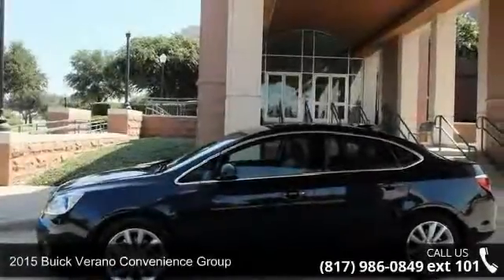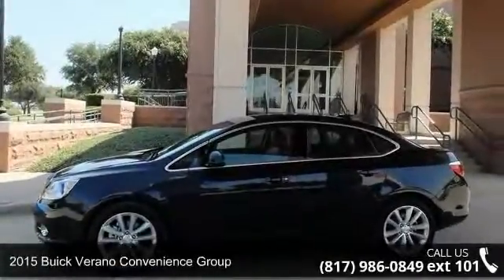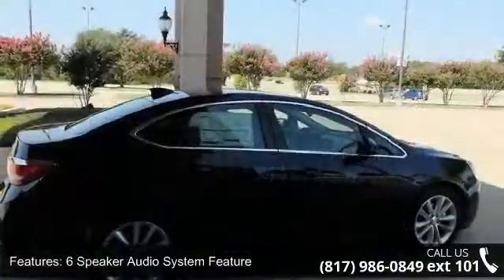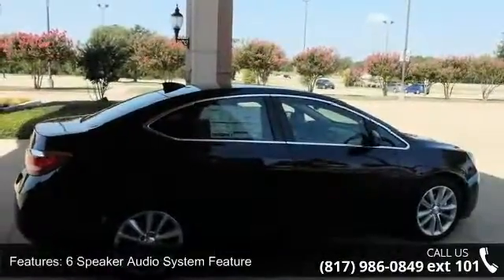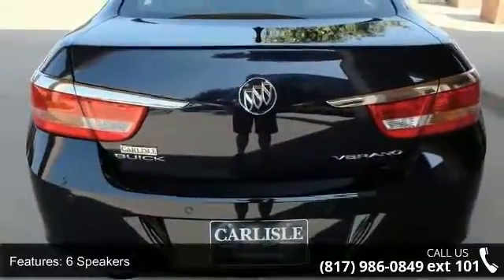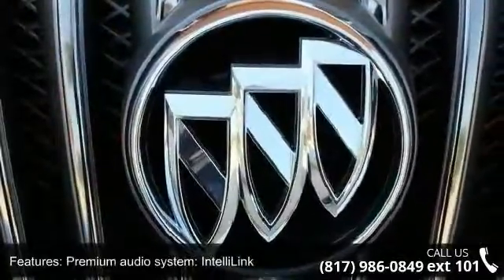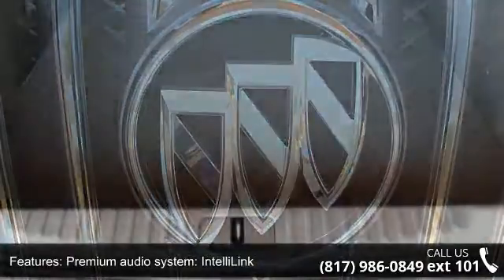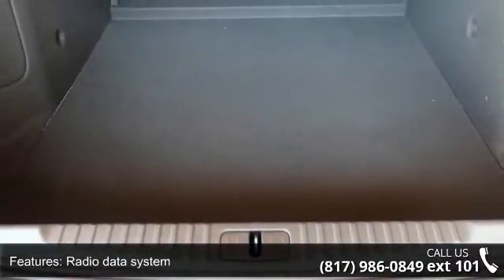2015 Buick Verano Convenience Group - Carlisle GM - Waxah...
Verano Convenience Group, 4D Sedan, ECOTEC 2.4L I4 SIDI DOHC VVT, 6-Speed Automatic Electronic with Overdrive, FWD, and Blue. My! My! My! What a deal! Who could say no to a simply outstanding car like this stunning-looking 2015 Buick Verano? When you say quality, Buick comes immediately to mind, and this Buick Verano is no exception. Call one of our Internet managers TODAY for your test drive or for a personal walk-around description.  Our location is just 30 miles south of downtown Dallas along Interstate 35E in historic Waxahachie.  DON'T DELAY CALL TODAY!  CARLISLE - YOUR ONE-STOP GM SHOP!